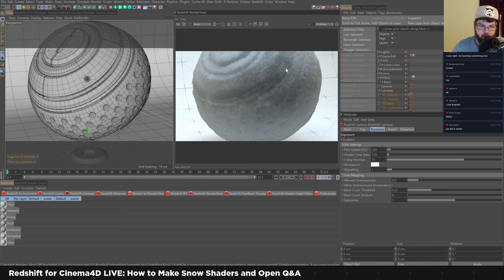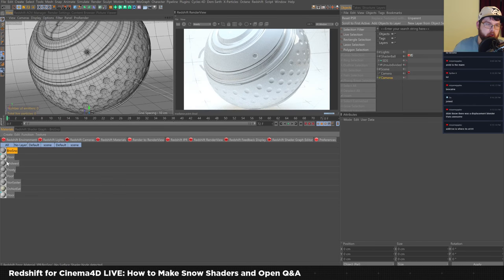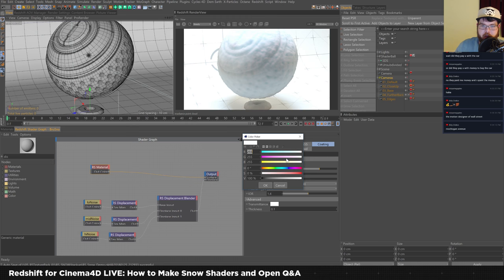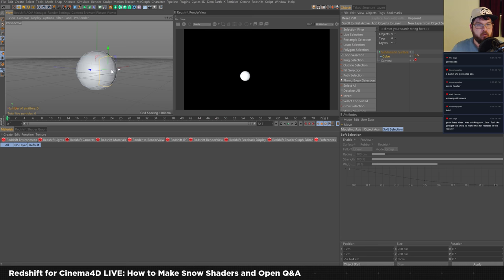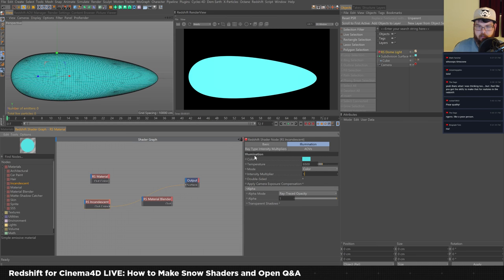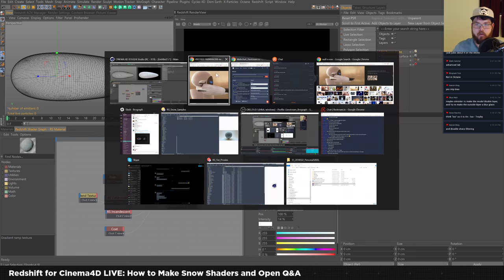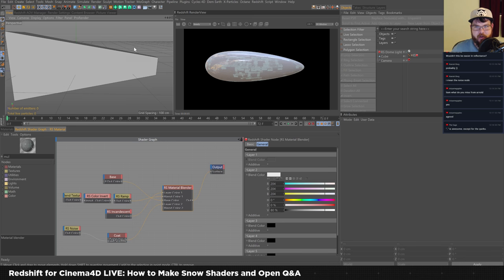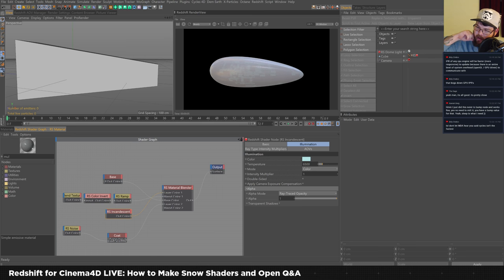Brograph Live - Redshift Thursday - 01/25/18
Learn C4D Redshift with Liam Clisham.